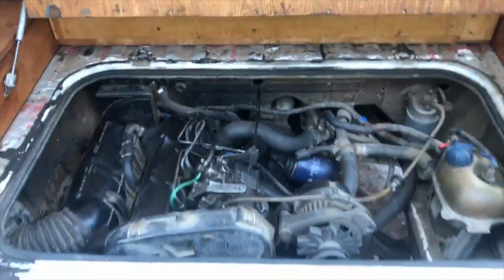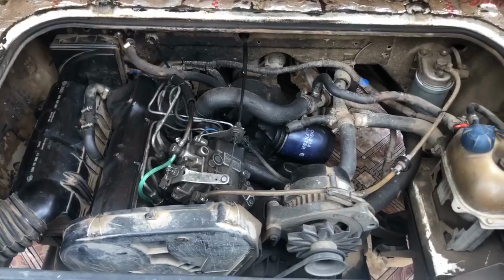Volkswagen Transporter T3 Problems | Weaknesses of the Used Transporter T3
- Should you buy a used Volkswagen Transporter T3? Pros and cons, maintenance costs and common problems of the Volkswagen Typ 2 Transporter (T3) '1979–92 .

Transmission problems
Engine reliability